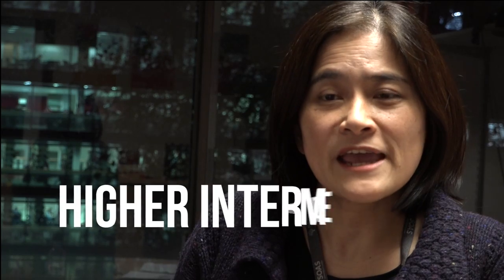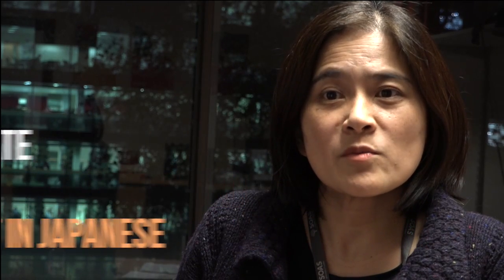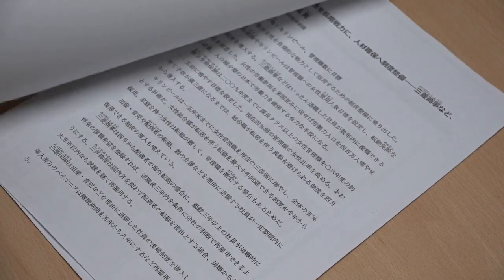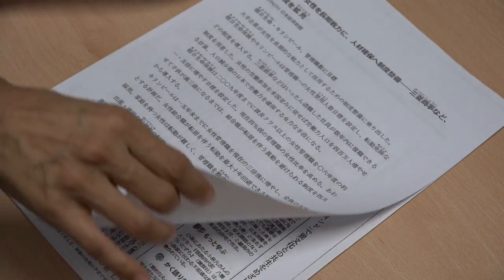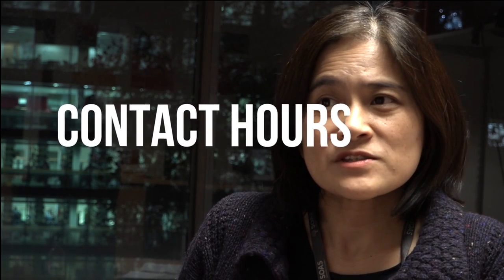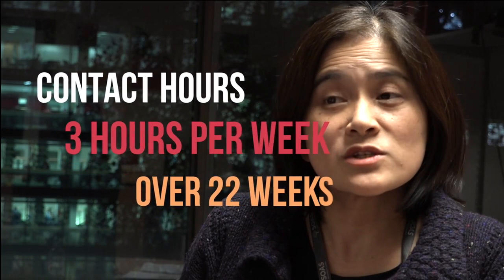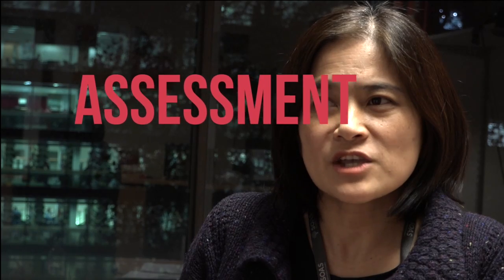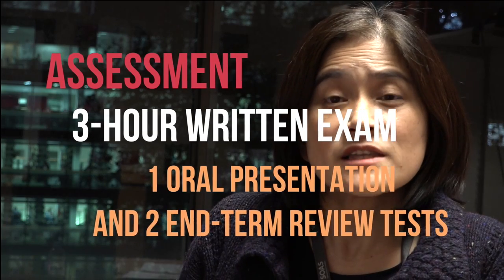Japanese 5 UG | SOAS University of London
Dr Seiko Harumi introduces her module Japanese 5 (UG) Module Code:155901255
This module aims to develop higher intermediate/advanced level of competence in both productive (speaking/writing) and receptive skills (reading/ listening) in the target language. Besides the four skills mentioned above, mediation skills (translation to and from Japanese/English) will also form part of the module requirements. At the end of the module students should be able to handle authentic materials and express their opinions on the topics assigned with relative fluency and ease, and should have deepened their understanding of the Japanese society and its people.